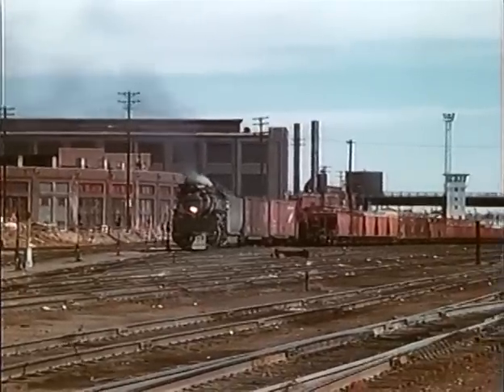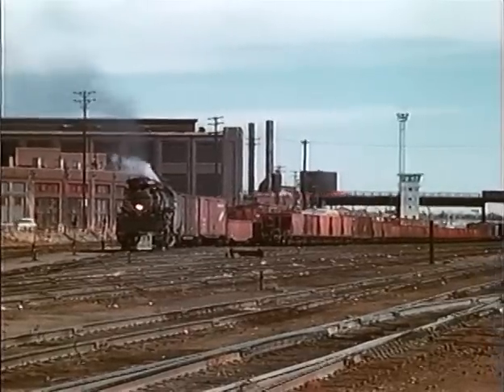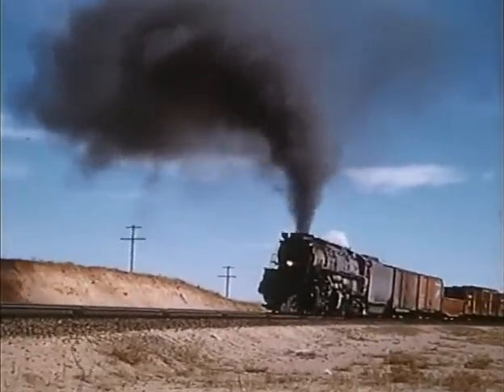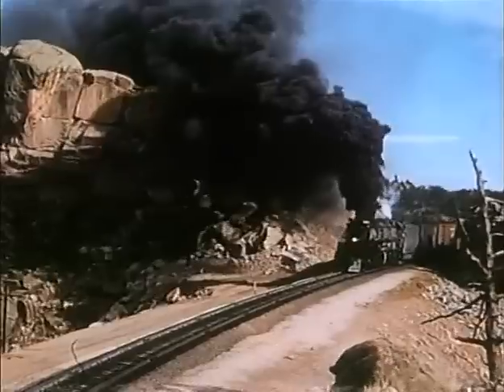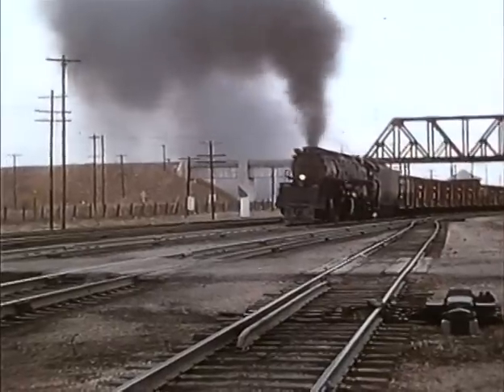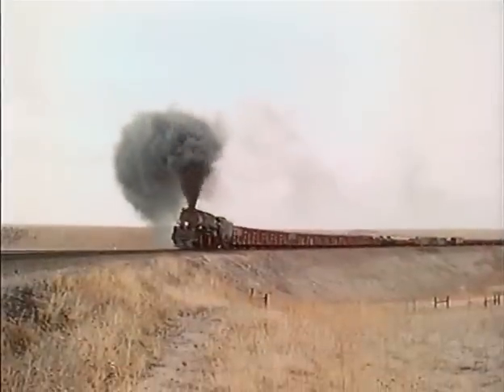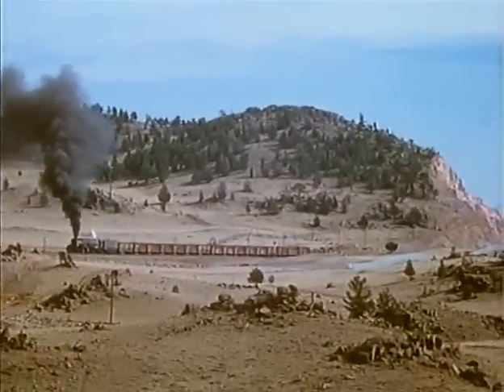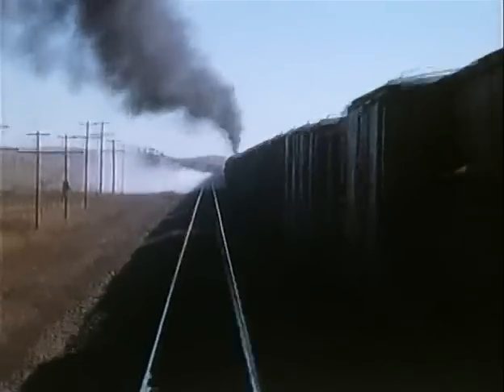Big Boy Locomotive Compilation